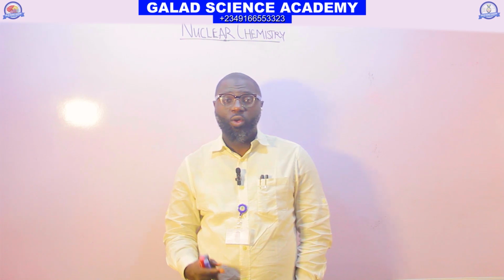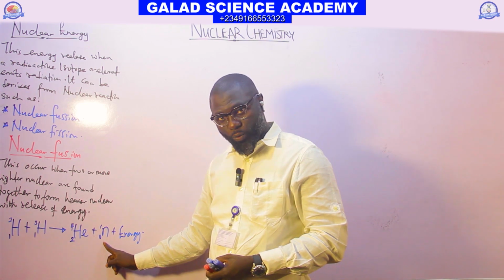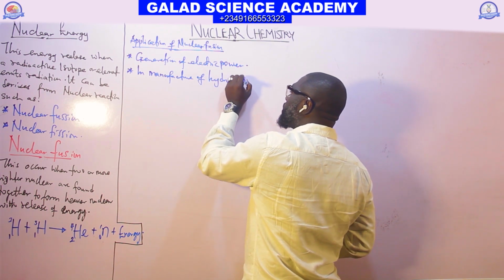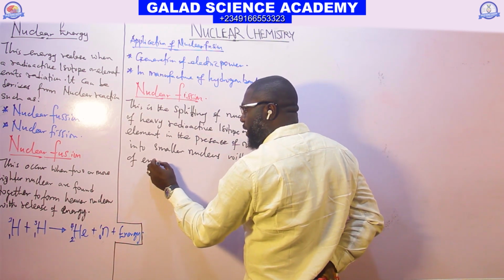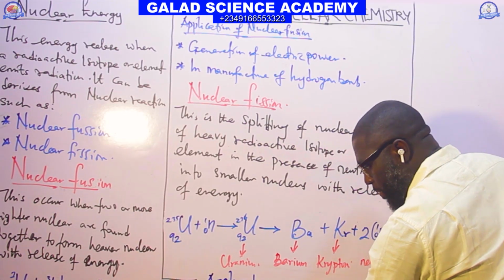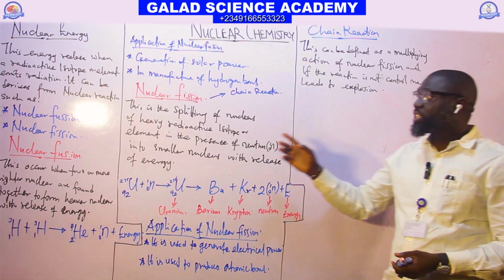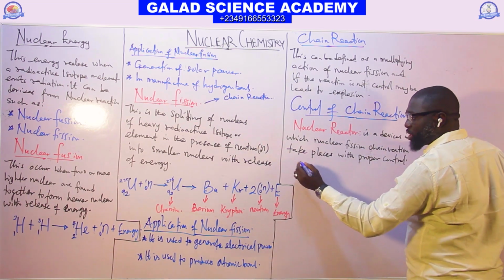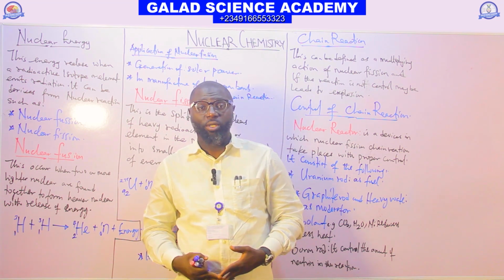NUCLEAR CHEMISTRY 6|NUCLEAR ENERGY,NUCLEAR FISSION & NUCLEAR FUSION|FULL JUPEB